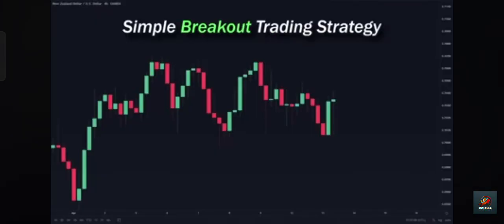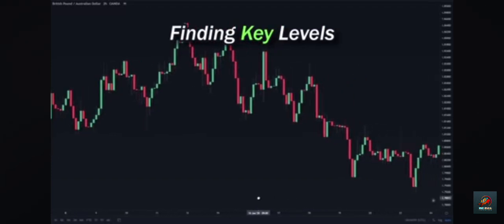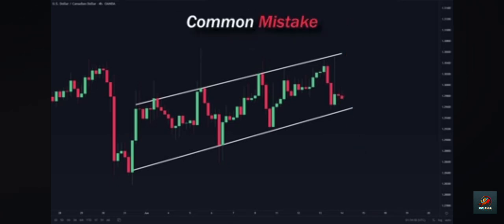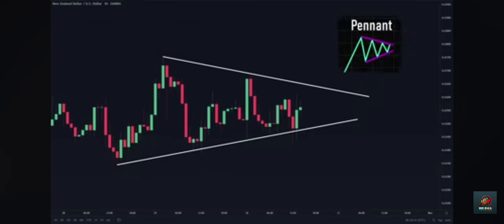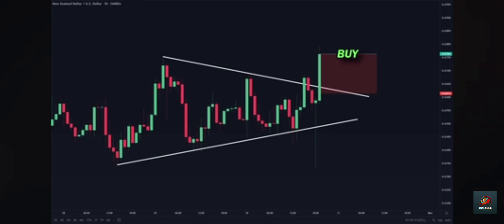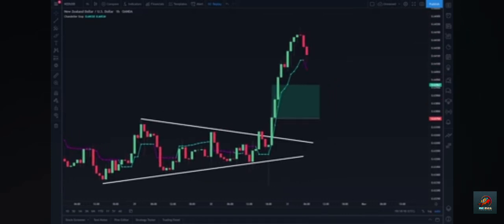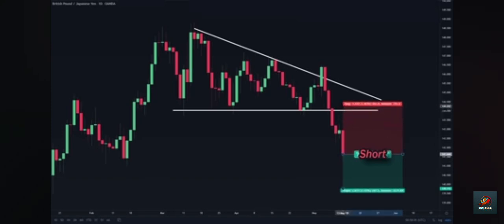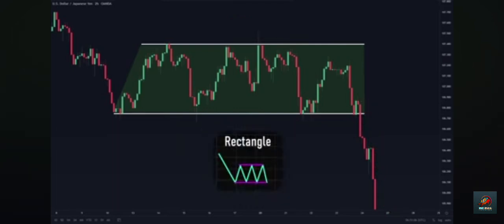Breakout Strategies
Simple Breakout Trading Strategy